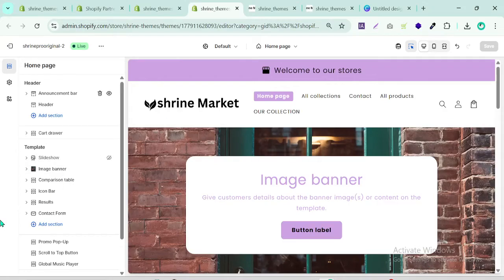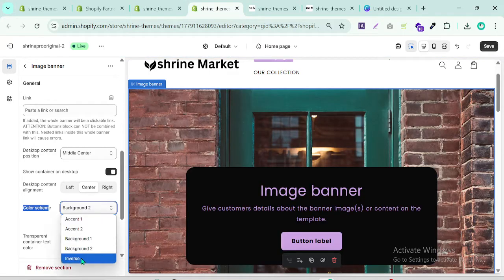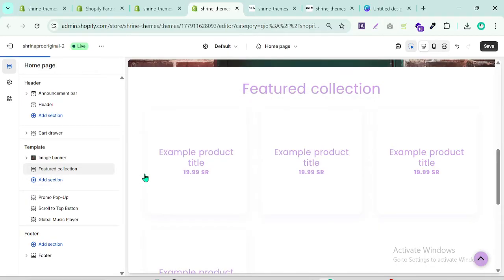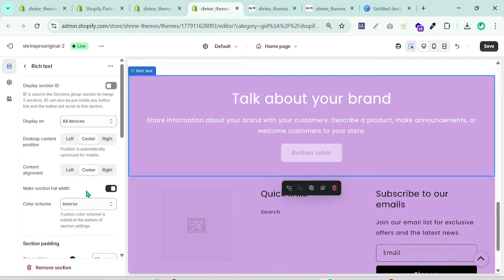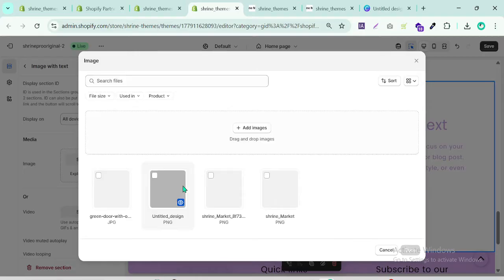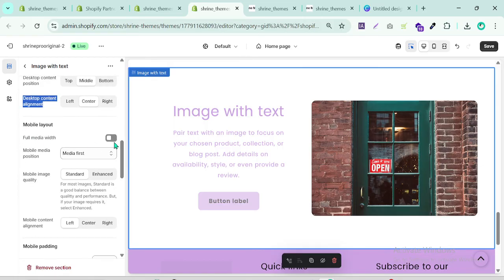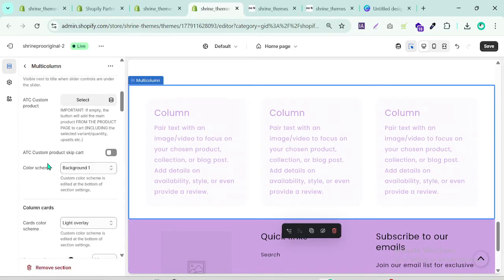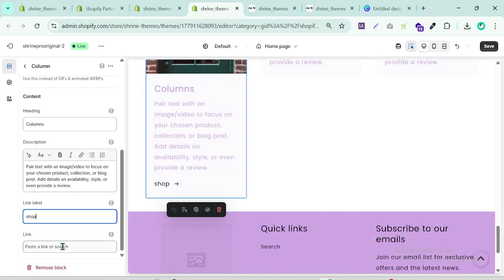Best Shopify Tutorial and Ultimate Step by Step Guide for Beginners to Set up your Shopify store